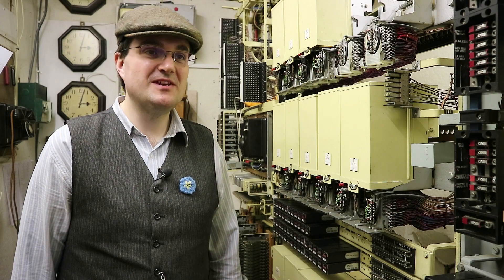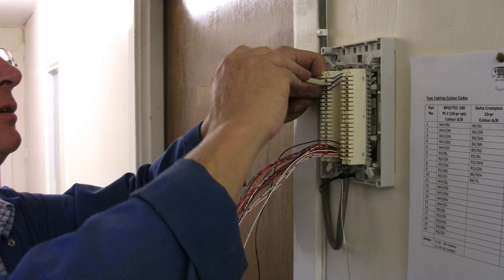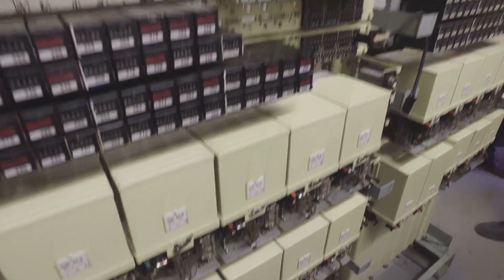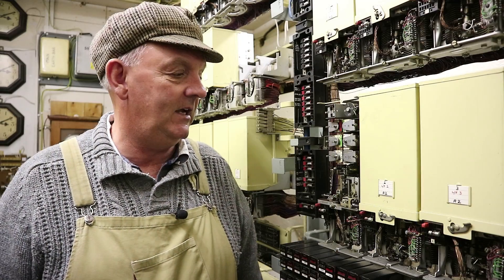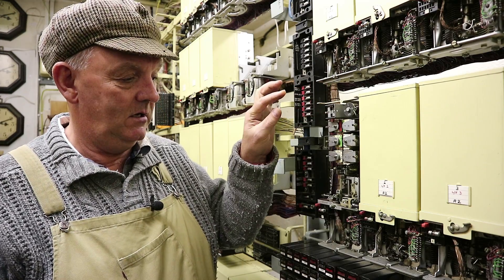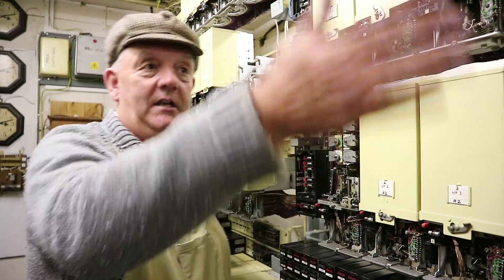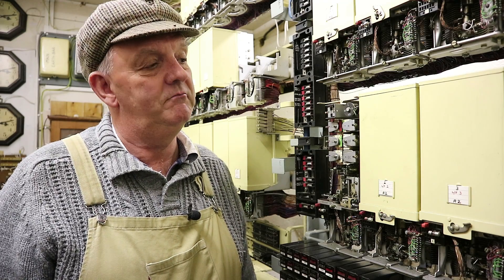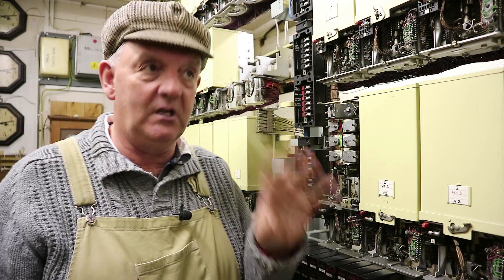The Beamish Automatic Telecom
Jonathan Kindleysides, Keeper of Transport and Allan Monkhouse, museum volunteer, introduce us to the Beamish Automatic Telecoms system.

The museum has had its own Strowger exchange since 1985 when GEC Plessey, Hartlepool, donated a 100 line Siemens type 222. This exchange operated phones around the Tramway and tram depot. However, it proved to be hard to maintain and not very reliable.

In 1992 BT offered the museum a 100 line exchange from Embleton, on the Northumberland Coast. It was decided to abandon the Siemens exchange in favour of the 100 line UAX 13 rural exchange, a workhorse of the GPO.  This was installed with help from BT and has spent the last 21 years operating the internal tramway and depot telephones.

However, up until recently, only a handful of the possible 100 lines have been used. Over the past few years members of the Tramway Group and volunteers made up of ex-BT engineers have expanded the network across the museum. Work has involved the erection of traditional telegraph poles and wires around the site, and the fitting of period looking handsets and hardware into museum exhibits - reducing the amount of modern technology being used to communicate between teams.

The main exchange unit, situated within the Tram shed, is a hive of activity. It is hoped that an exchange building which visitors can access will be constructed within the museum as part of future plans.